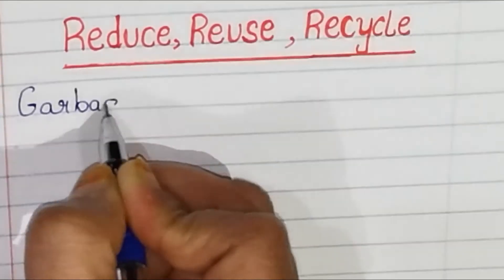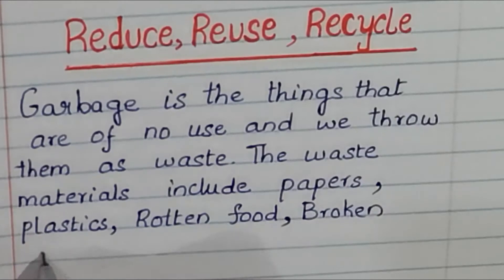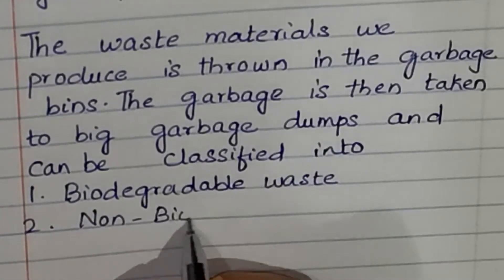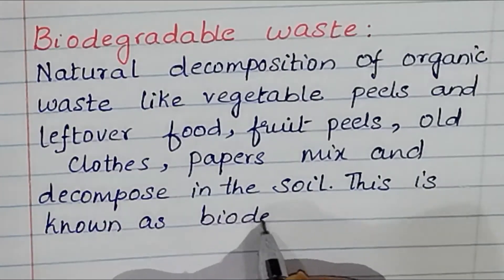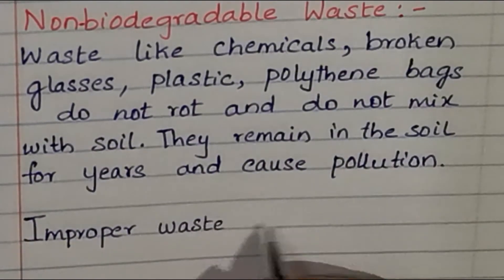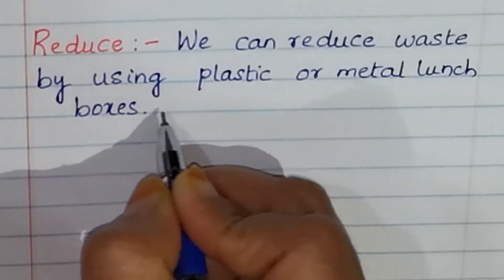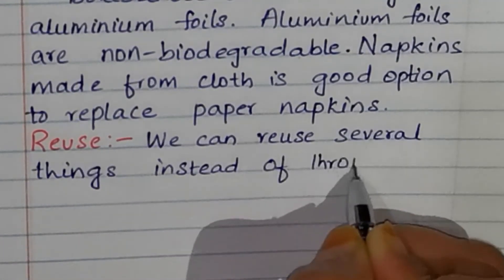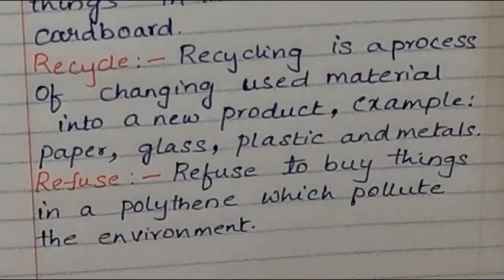Reduce Reuse Recycle keeps environment neat and clean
This video is about preserving environment and save Earth